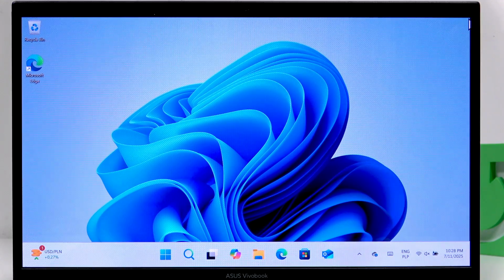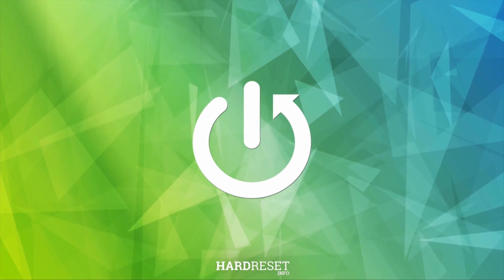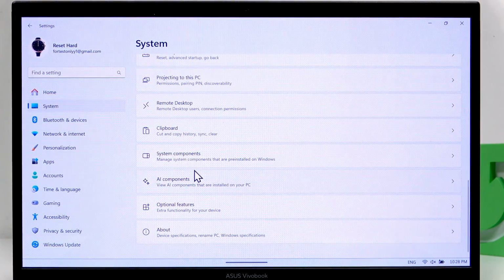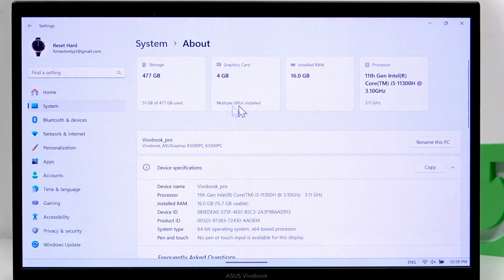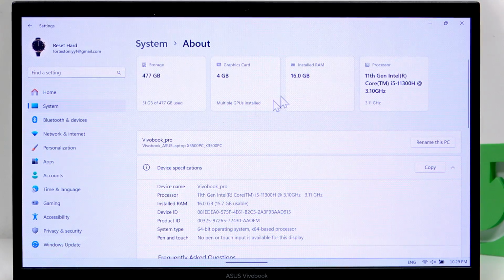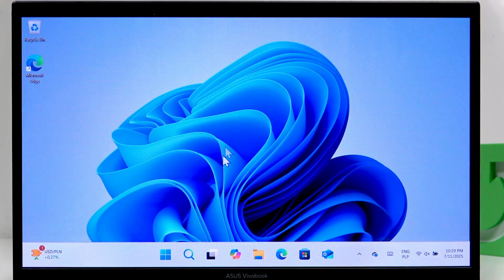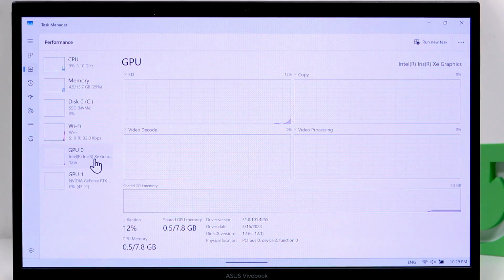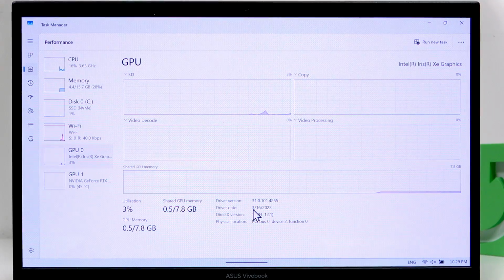ASUS VIVOBOOK PRO – How to Check Graphics Card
If you want to find out which graphics card is installed in your ASUS VIVOBOOK PRO, this video will show you the exact steps to check your GPU details. We’ll walk you through the process using Windows settings and Device Manager, so you can easily see if your laptop has integrated or dedicated graphics, and view the specific GPU model names. Whether you’re checking for gaming compatibility, troubleshooting, or just curious about your hardware, this guide will help you quickly identify the graphics card in your ASUS VIVOBOOK PRO laptop.

How to check graphics card on ASUS VIVOBOOK PRO?
How to find GPU details in ASUS VIVOBOOK PRO?
Where is the graphics card information in ASUS VIVOBOOK PRO?

0:00 Introduction
0:06 Open Start Menu and Settings
0:15 Go to System and About Section
0:25 View Graphics Card Info
0:30 Check Device Manager for More Details
0:39 Find GPU 0 and GPU 1 Names
0:56 Outro